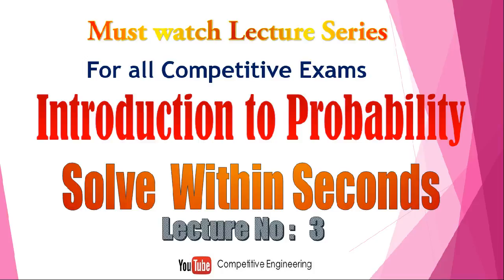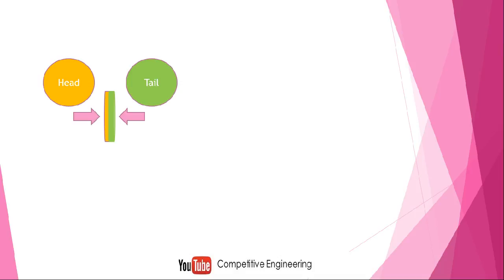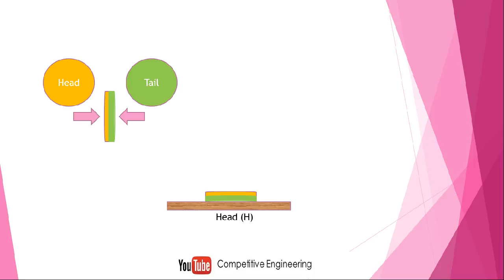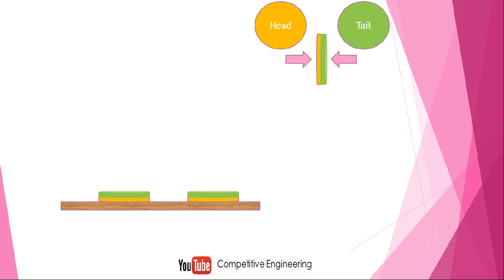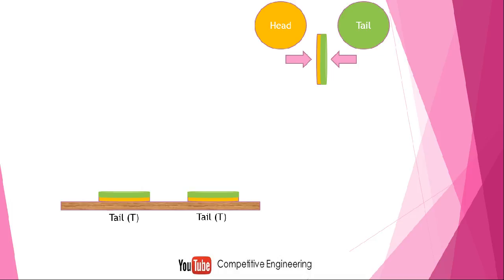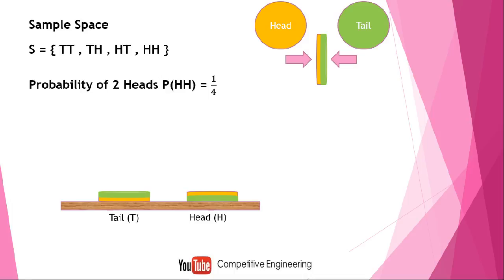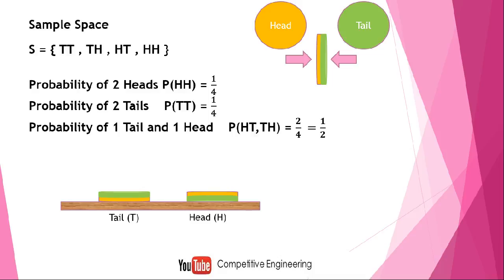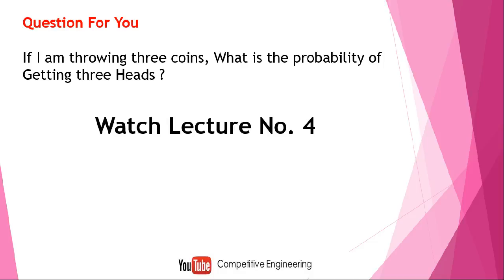Probability of throwing coins | Lec 3 | Probability Shortcut methods for GATE,CAT,Bank Exams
Probability is a key area in any competitive exams and understanding probability concepts properly is  time consuming.Here is a different way of approaching probability ideas for easy understanding and correlating with practical situations.This video lecture series will give you better understanding about probability concepts for all